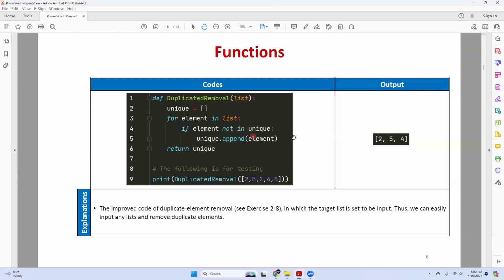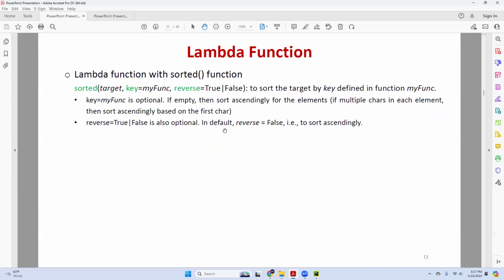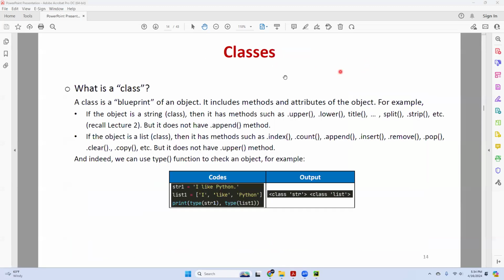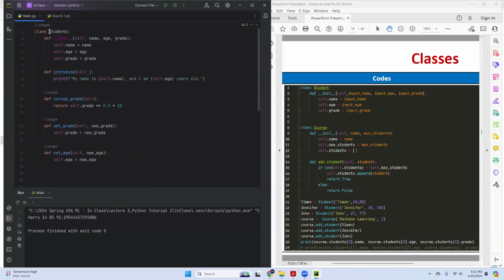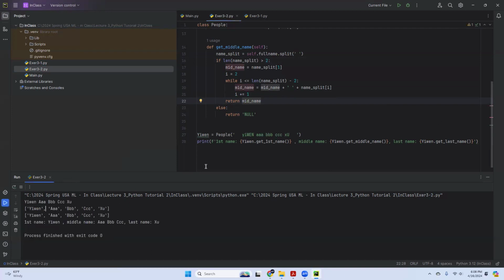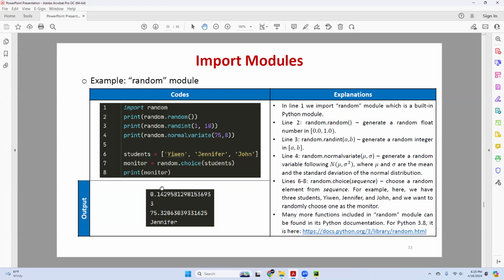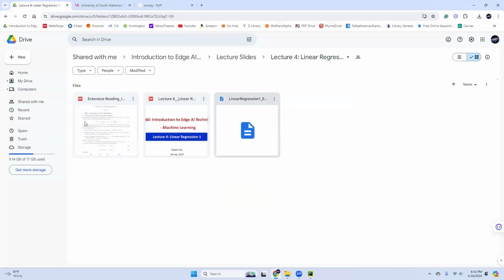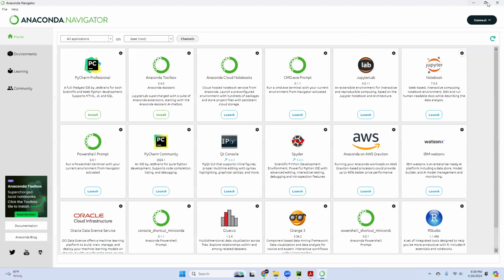Introduction to Machine Learning 1_20240416 Class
* Lecture 3: Python Tutorial 2  [Slides 6 - END]
* Lecture 4: Linear Regression 1 [Slides 1 - 6]